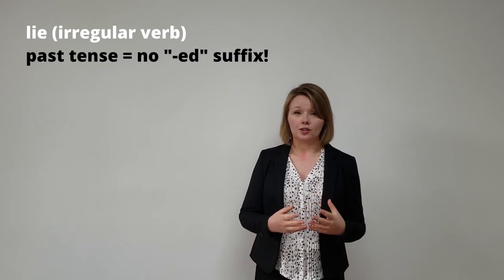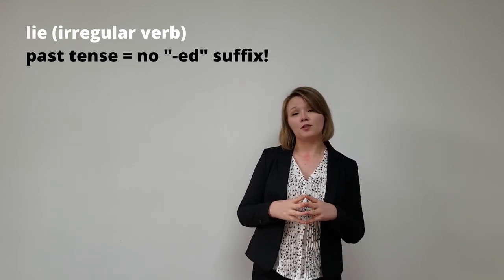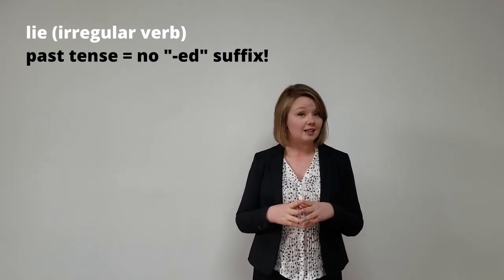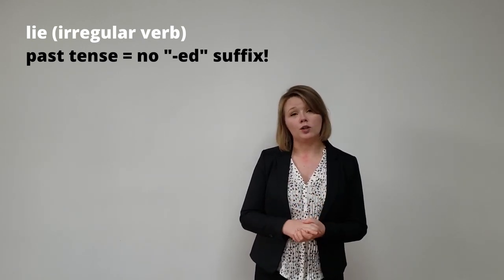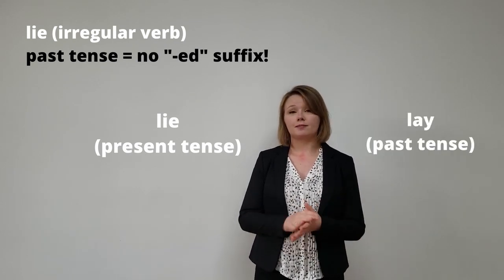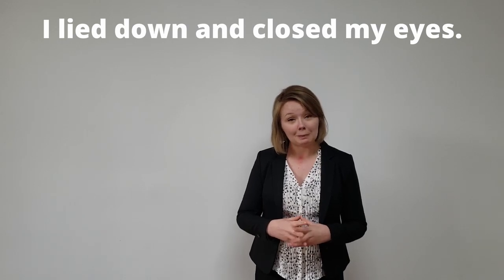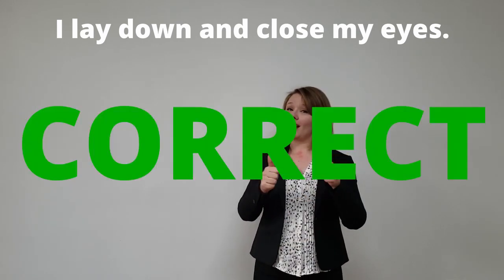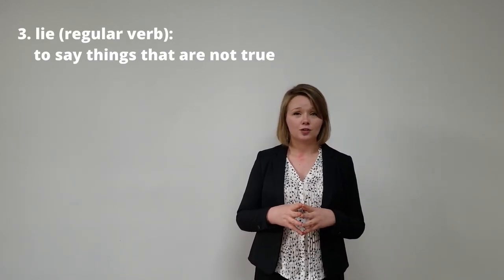LIE vs LAY. Learn English About the Difference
Learn English about | "Lay" and "lie" are two of the most commonly confused words in the English language. In this video we learn English about the difference between lay, lied, laid in English grammar. You can learn these words through English pronunciation practice American accent. Watch this lesson to learn the difference between lay and lie, along with tricks to ensure that you don't confuse them again. Both, ‘lay’ and ‘lie’ are verbs.
Try one of our courses or books 👇👇
Often, people get confused and do not know how to use lay and lie and how to use lie and lay correctly. Many native English speakers make mistakes with 'lay' and 'lie', but by the end of this English grammar lesson for beginners you will understand the grammatical reason why we use each of them, how to use lay and lie, and lay lie, lied difference meaning in English grammar.